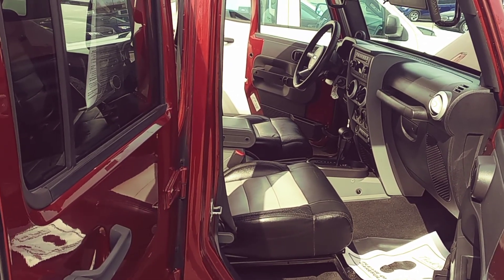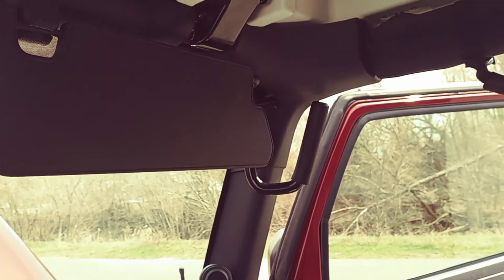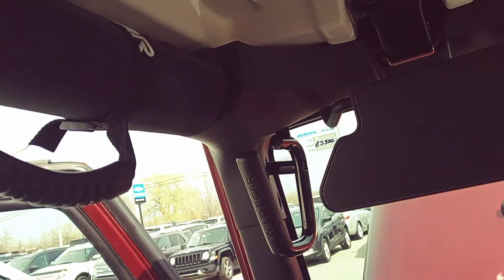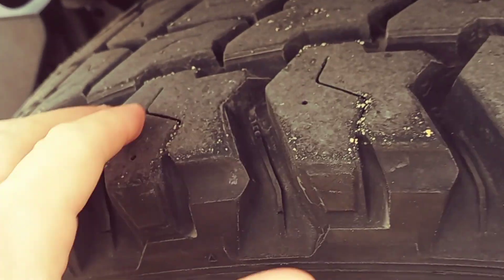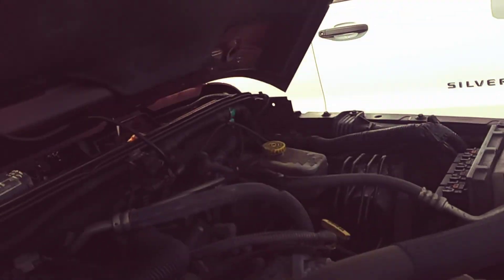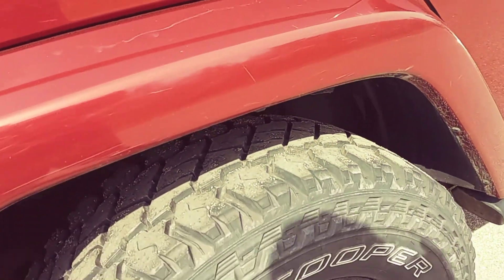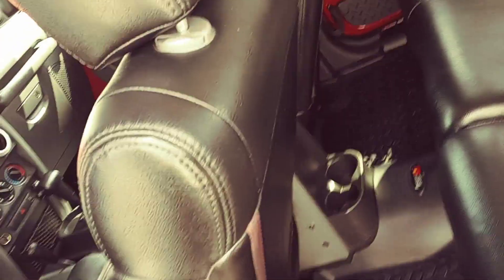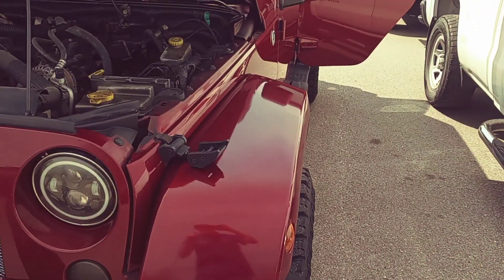2009 Jeep Wrangler Schafer Chevy Pinconning, MI -Kasey